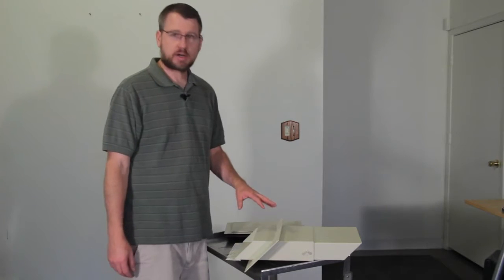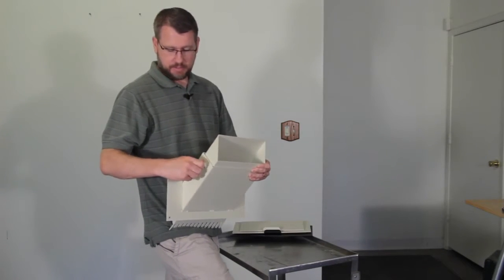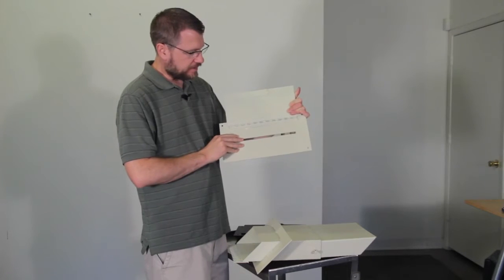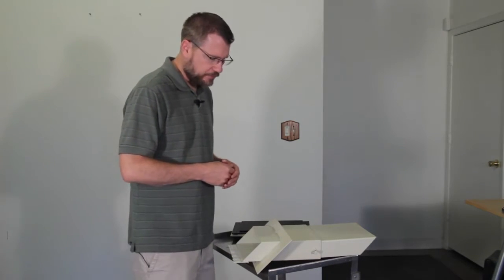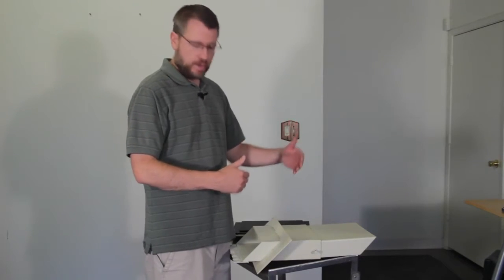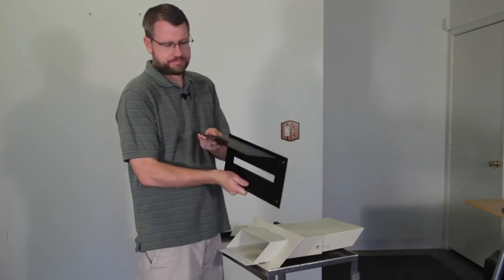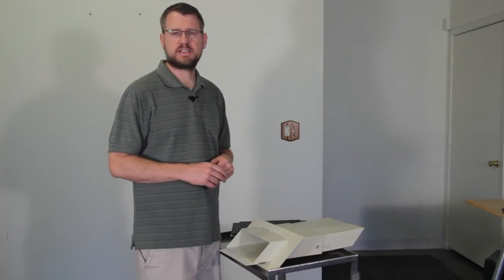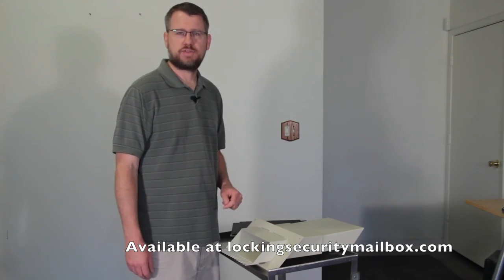Adjustable Through The Wall Mail Slot Demo / Review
This Mail drop slot is adjustable up to 18". They are made to order so if you order one for a thinner wall it will not be nearly as long as the one shown in this video.
There is a option to leave off the anti-phishing fingers as well as an option for the wall thickness and color.
If you need a receptacle to catch the mail we have options for that as well on this